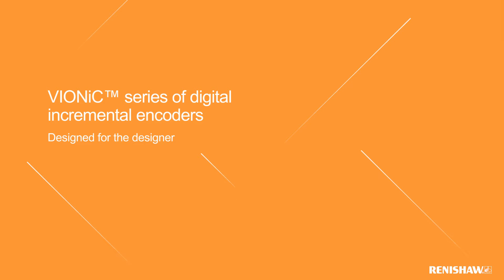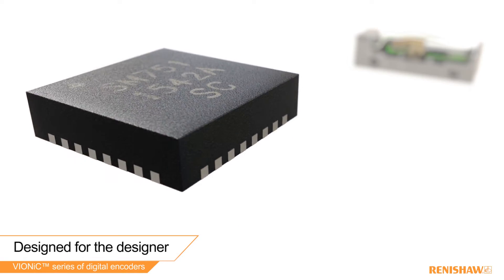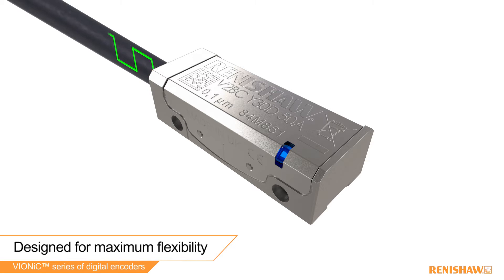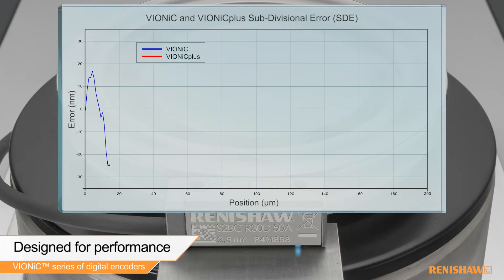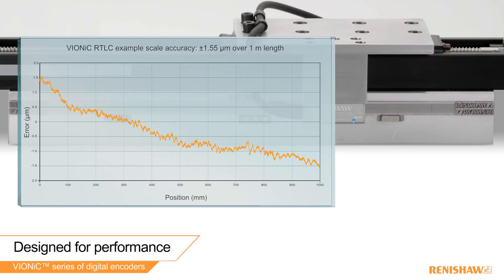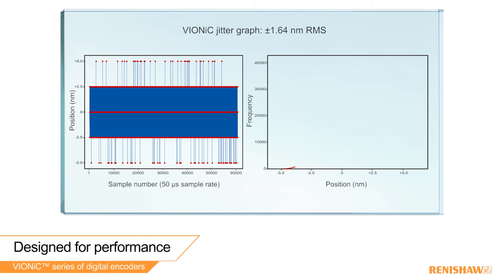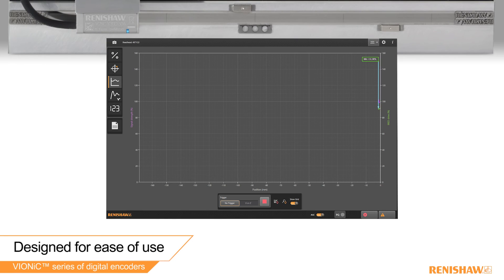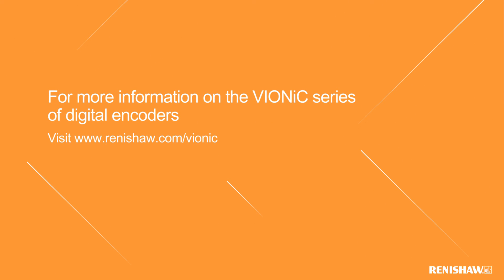Renishaw VIONiC™ digital encoder series - designed for the designer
The VIONiC digital encoder series has been specifically designed with the end user in mind. From its performance, ease of use and multiple configurations to help you optimise your performance; VIONiC really has been designed for the designer.

The VIONiC series is Renishaw's digital all-in-one incremental encoder of choice because it satisfies a wide range of motion control requirements. The series consists of 2 products:

- Standard VIONiC for medium to high-end applications
- VIONiCplus™ for the most demanding applications